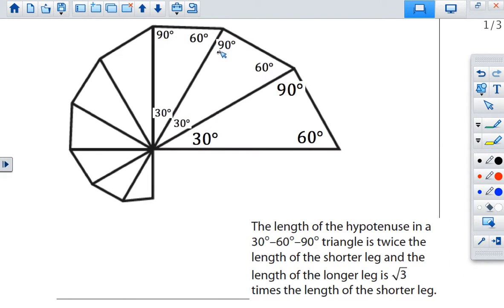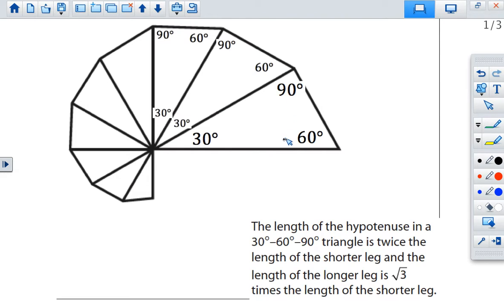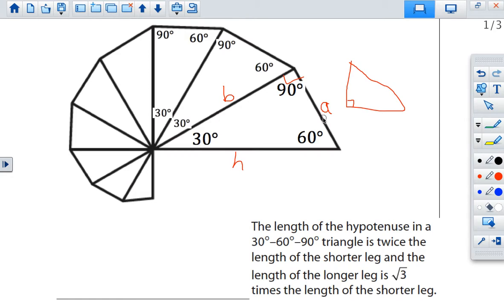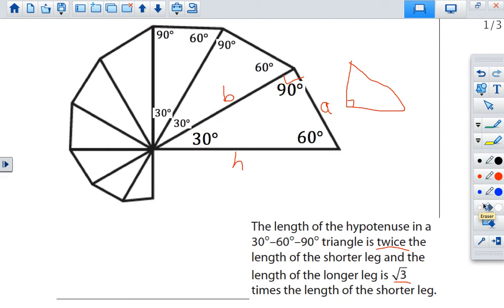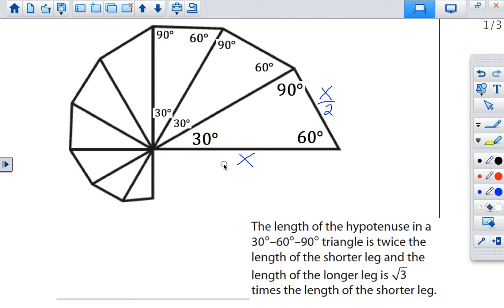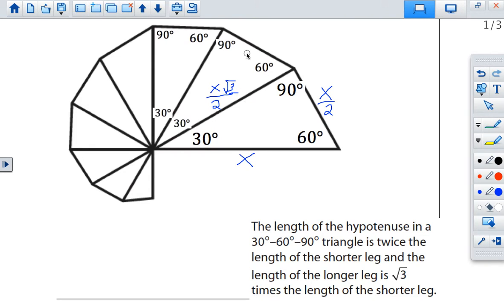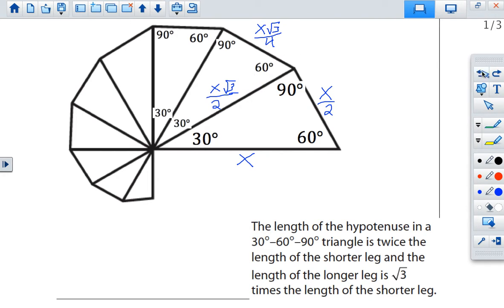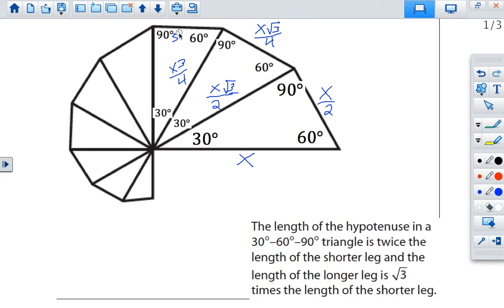Special Right Triangles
You will want to watch this video before class on Wednesday. There isn't a specific section in your notes so just take notes behind or on the back of your unit notes.